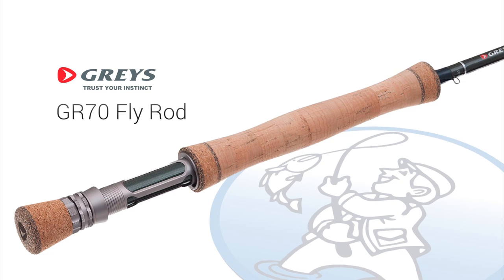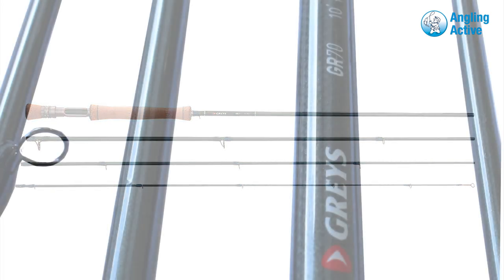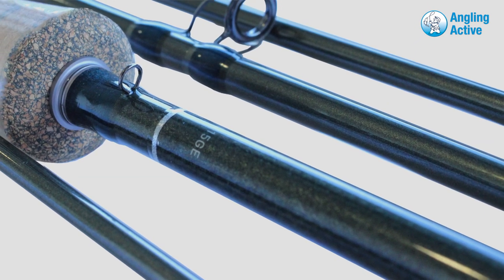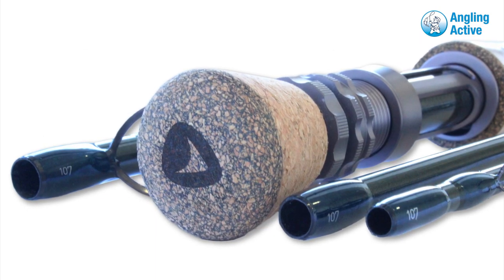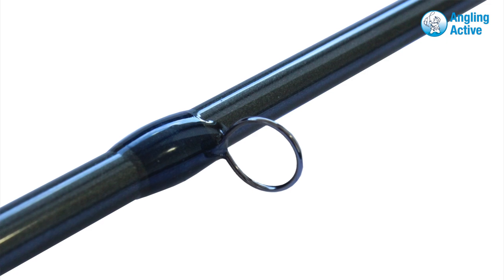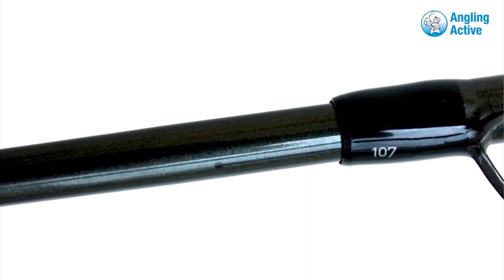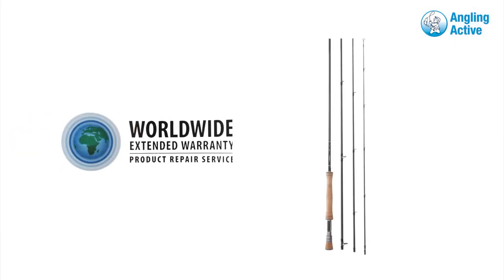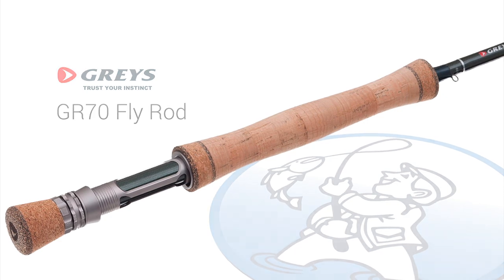GREYS GR70 FLY ROD - Product Review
The new GR70 range is the next step up from the already fantastic GR50 in the Greys fly rod range. Watch this video to see the workmanship put into this excellent fly rod.